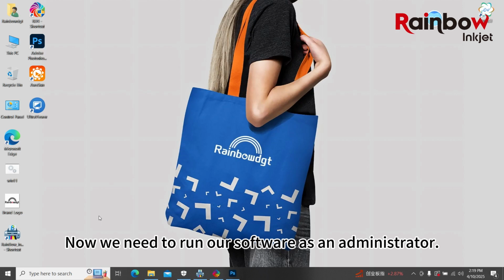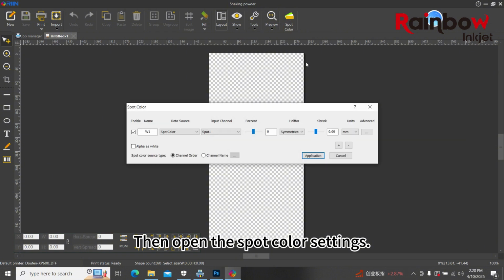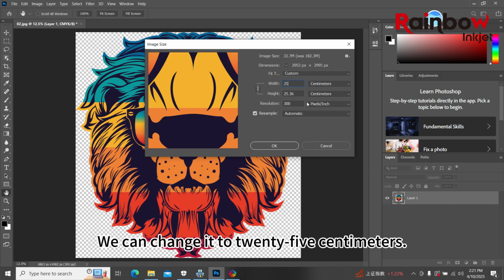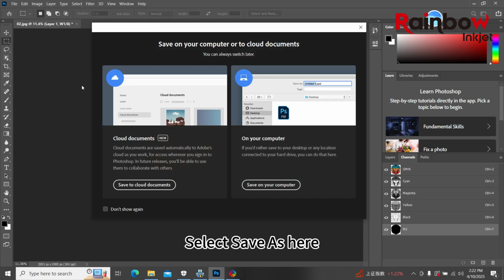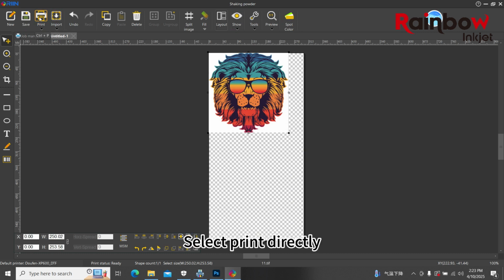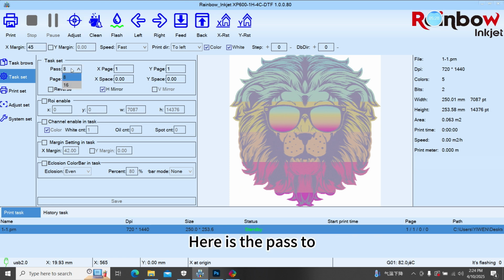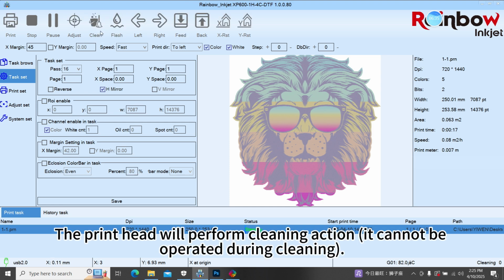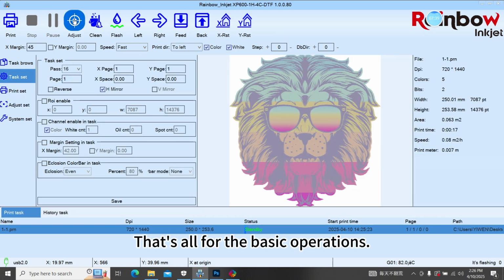How to use peacock33 DTF#uvprinter